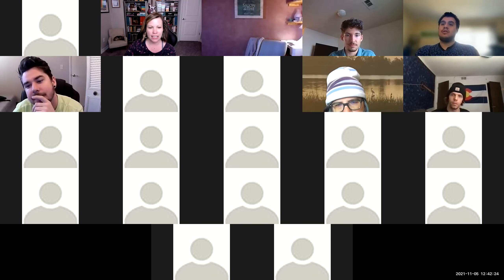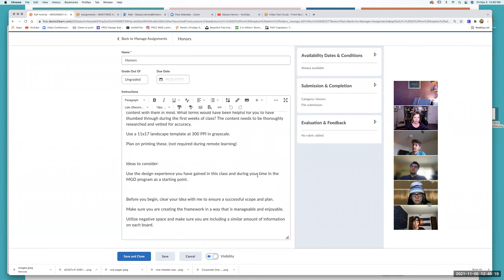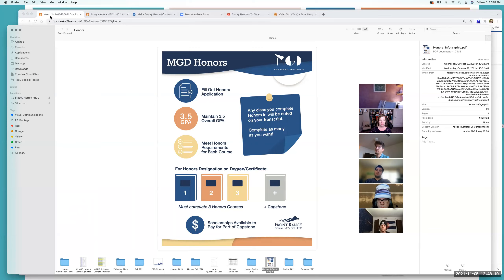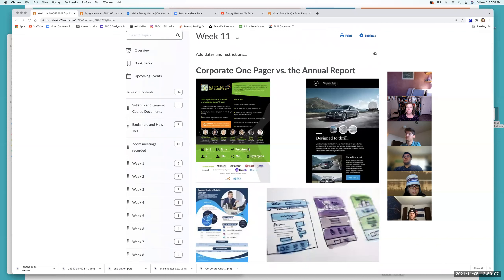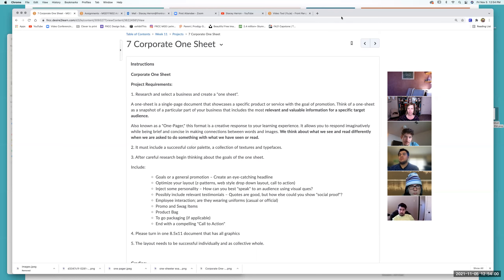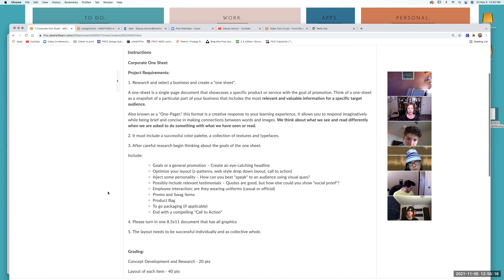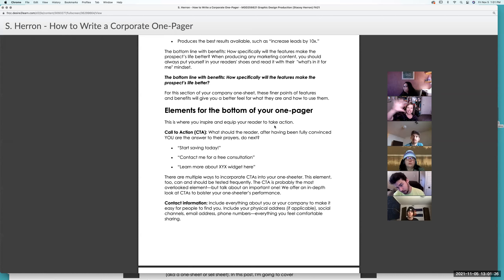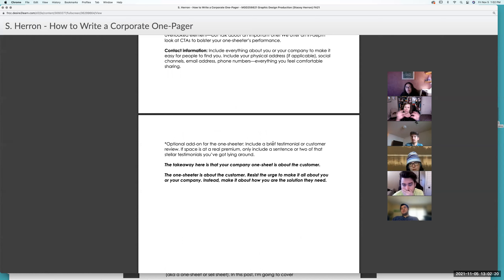MGD 256 Corporate one sheeter